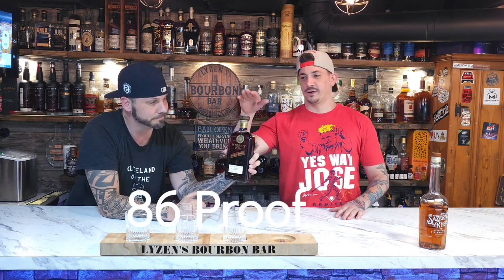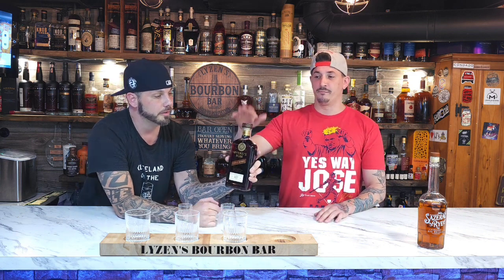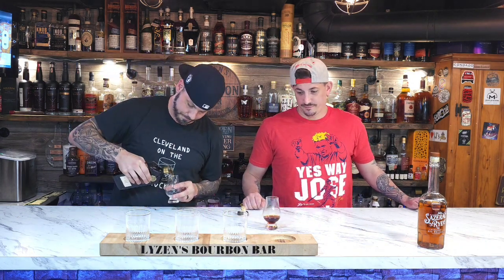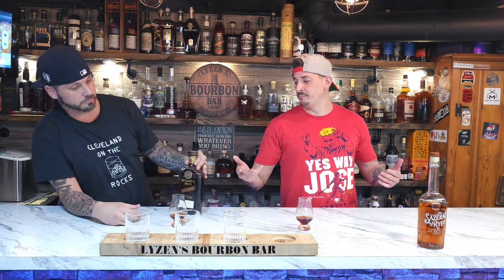EP: 279 Meyers's Rum (Sazerak Rye Barrel rested)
Happy Taco Tuesday, everyone. I hope everyone is having a great day. Today is a great day to try a new rum to try after your tacos. Today, we try a Sazerak Rye barrel rested rum from Meyers's. Grab a glass and have a drink with us.